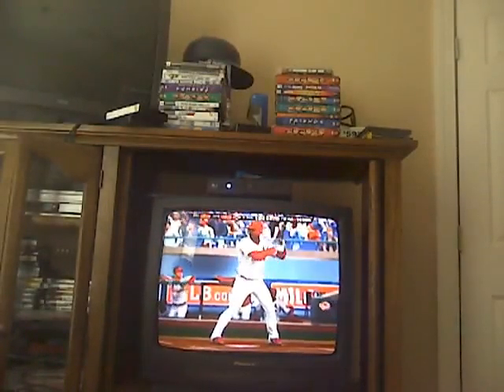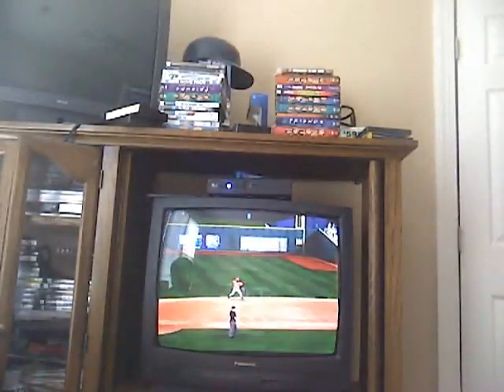Caleb's episode 1.avi